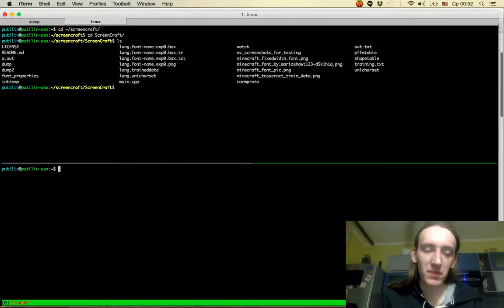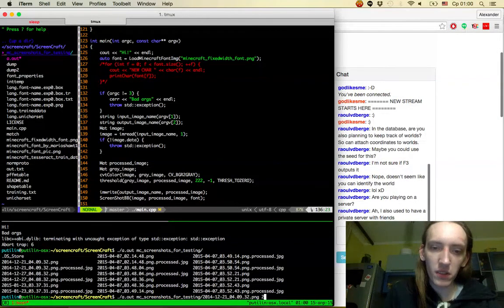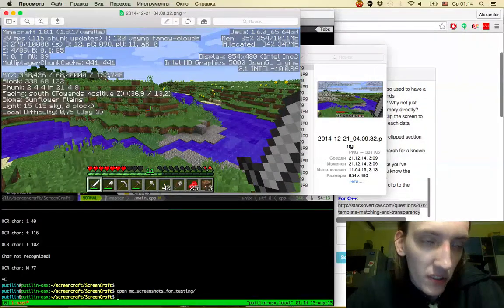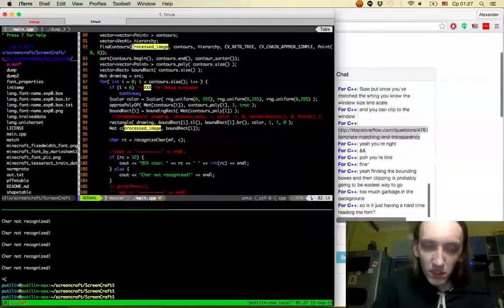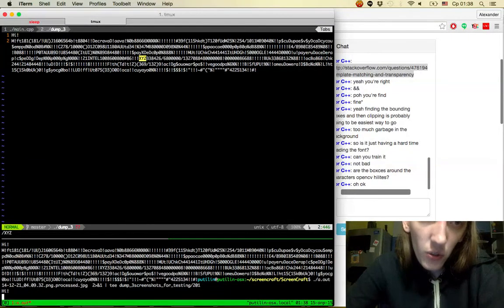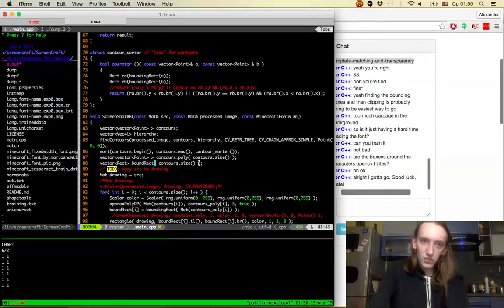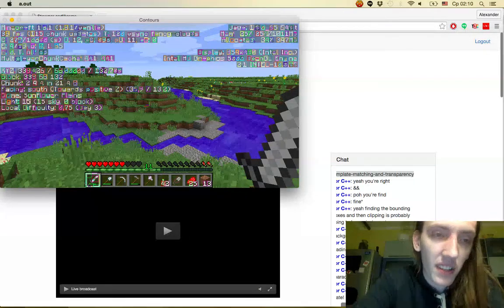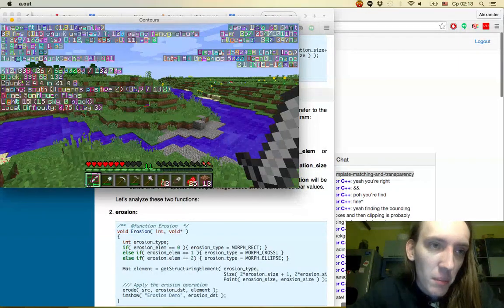ScreenCraft -- Minecraft OCR tool for screenshots using OpenCV and C++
This is today's stream. I haven't uploaded all previous streams though!